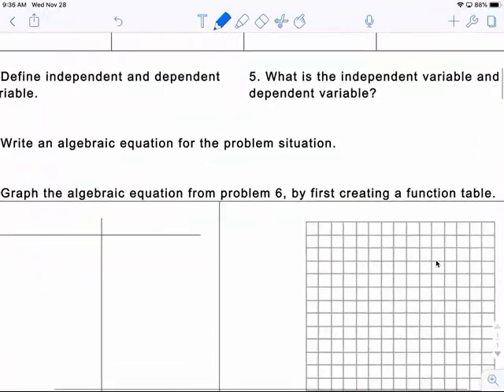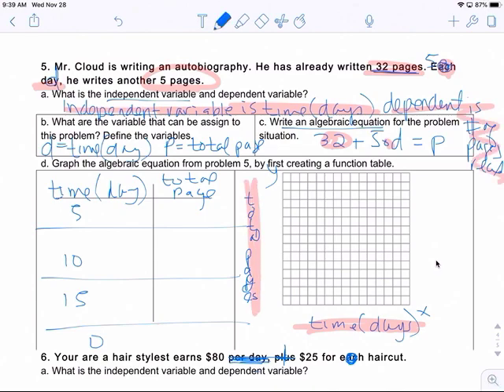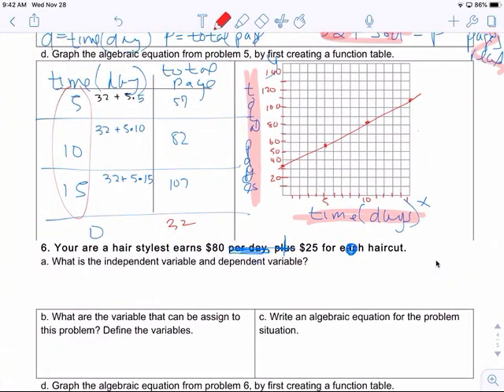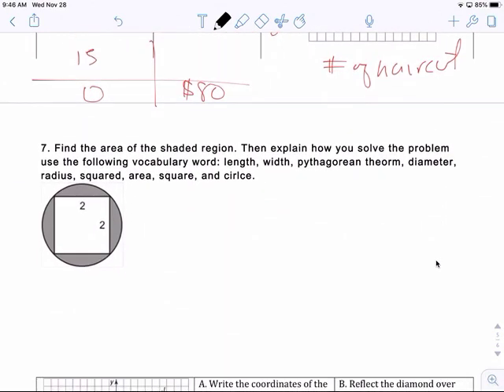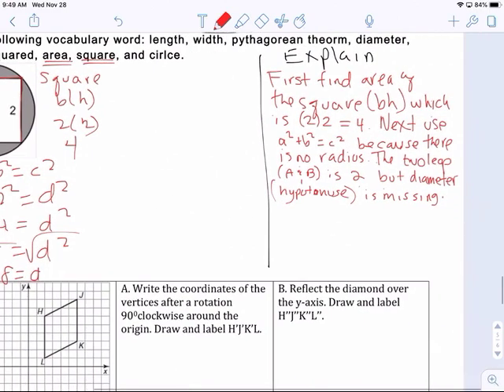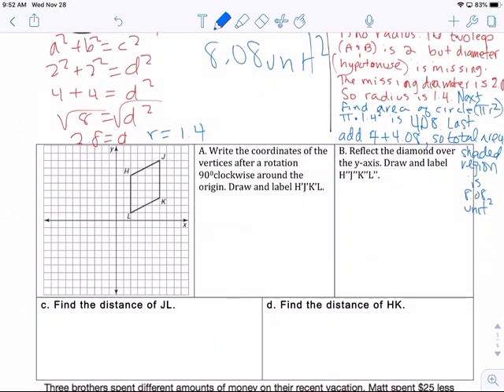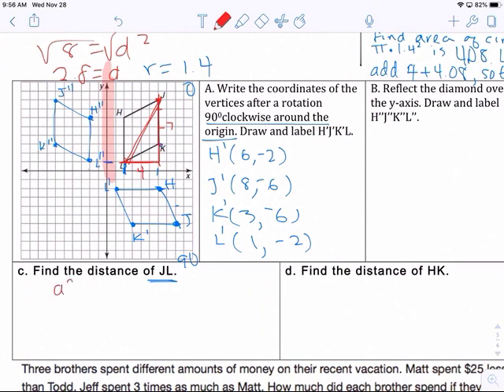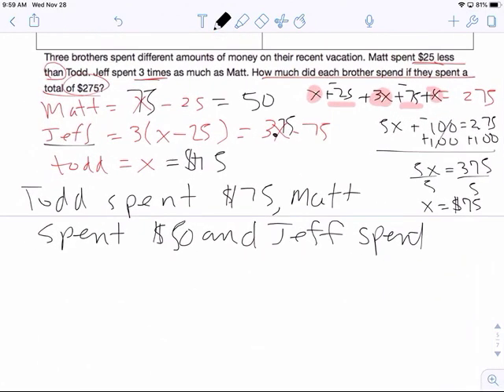chapter 2 5 Day 1